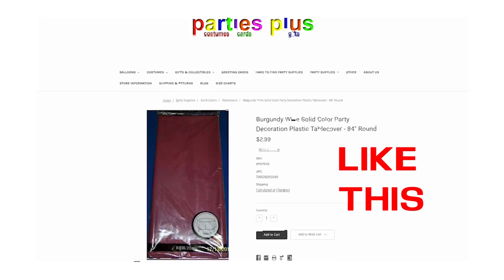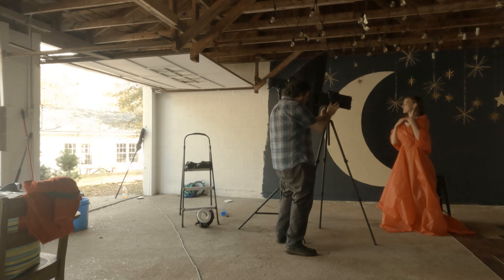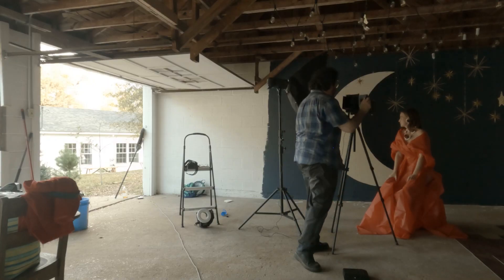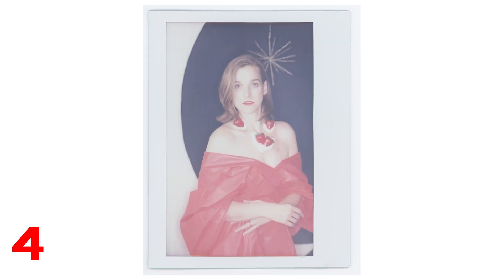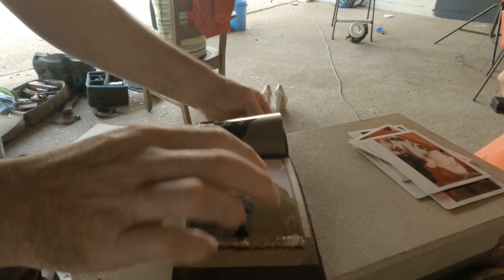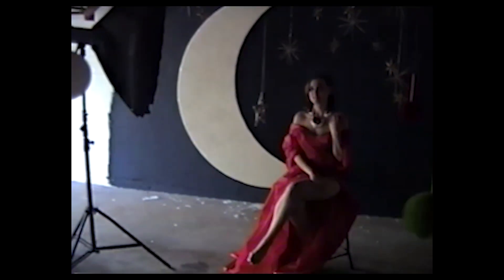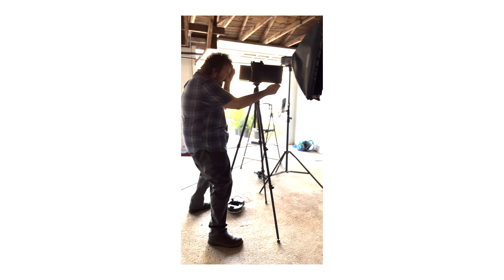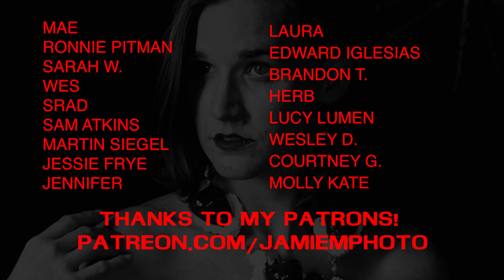Guess I won't be doing that again ...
I just got my Lomography Lomograflok instant back in the mail, and I test it out on my 4x5 Crown Graphic alongside a lone sheet of legendary Polaroid Type 59 peel apart film and Fujifilm Velvia 100. It's an almost all large format photography video! See results from the Fujifilm Instax, Polaroid Type 59, Fujifilm Velvia 100 and more!

Check out Marisol's photography on IG at: marisolizaguirrephotography

... check him out and support him!!
And listen to the Negative Positives Photography Podcast where you listen to your favorite podcasts!